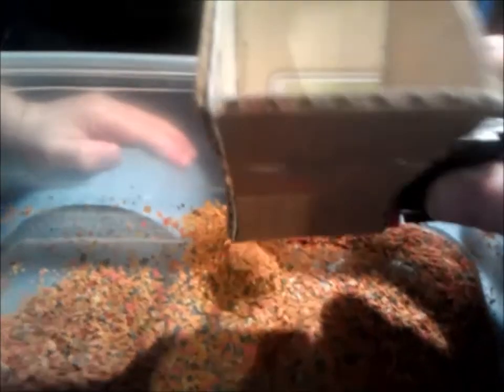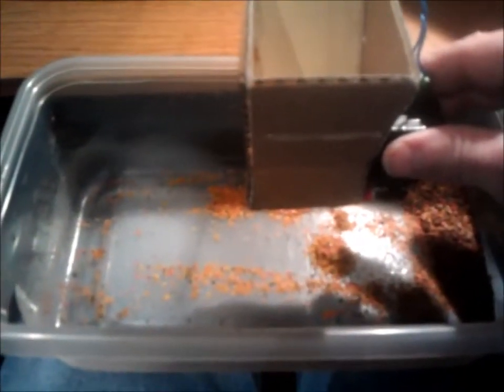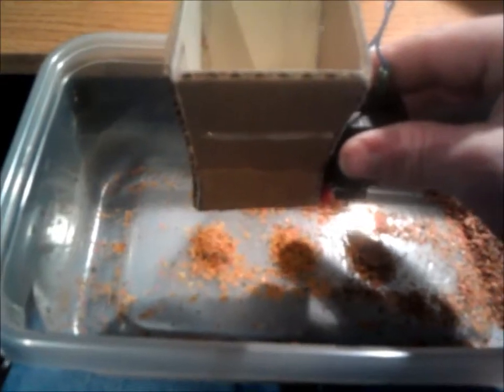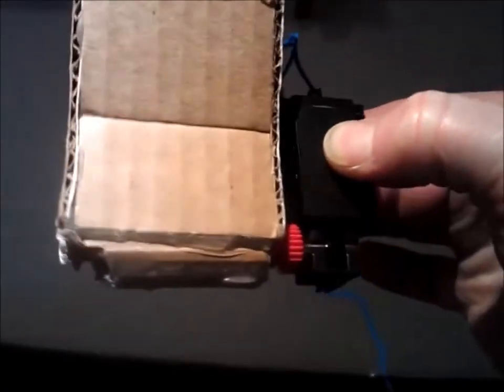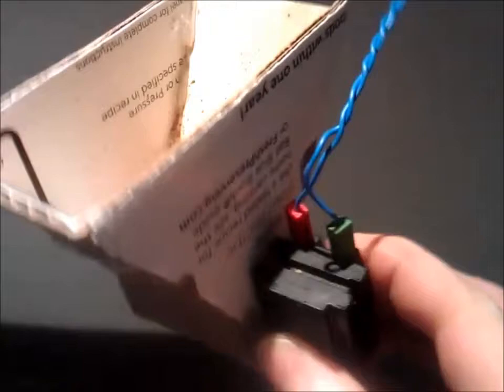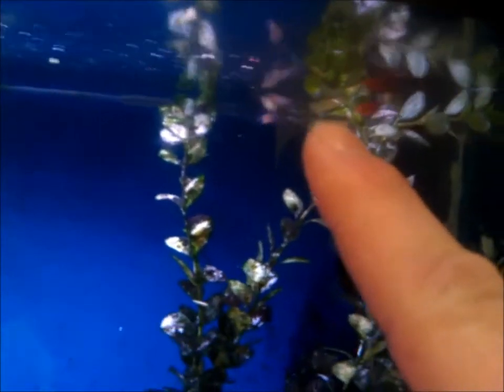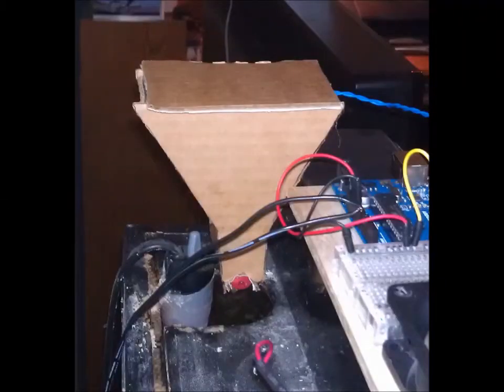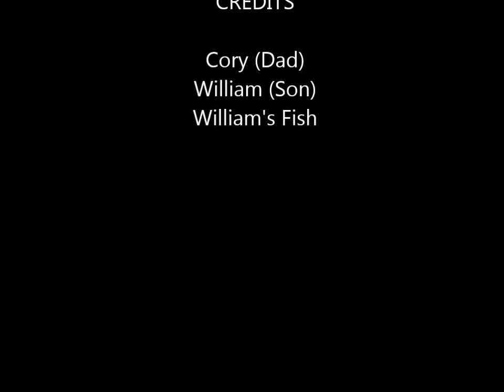Prototype of Automatic Fish Feeder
I just started this project and plan on many improvements.  I'm still new at using arduino boards but sure like how easy they are to use.

Here is the code for my automatic 12 hr fish feeder.  I modified the sketch from the arduino software for

  Automatic 12 hr fish feeder with LED.
  4/22/2013
  by Cory Oberdas
  Has a timmer delay to run the motor for a set time and then will wait 12 hrs to loop
  program.  Every 12 hrs will add 2 seconds to the delay time.  An Red LED will
  turn on to indicate the motor is running.  Used a npn 3906 transistor as a switch
  to control the 6-9 volt dc motor.

int val = 255;          //motor speed set at zero or off, pin 3
int val2 = 0;           //motor speed set at full or on, pin 3
int led = 10;           //Red LED pin location pin 10

                        // This is the speed, a variable from 0-255 zero means on and 255 means off.

void setup() {}

void loop() {
analogWrite(3, val2);    //switches transistor on for 1 sec or for what ever time you set it.
analogWrite(led, 7);     //turns on Red LED for the same time.
delay(1000);             //delay is used as a 1 second timer.

analogWrite(3, val);    //switches transistor off for 12 hrs.
analogWrite(led, 0);    //keeps Red LED off for the same time.
delay(43200000);        //delay is used as a 12 hr timer or what ever time you set it.